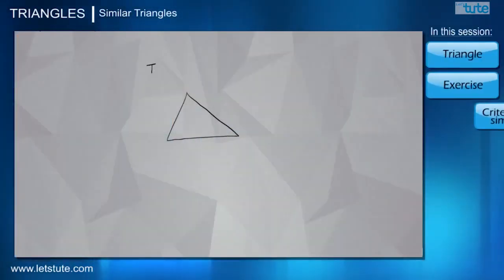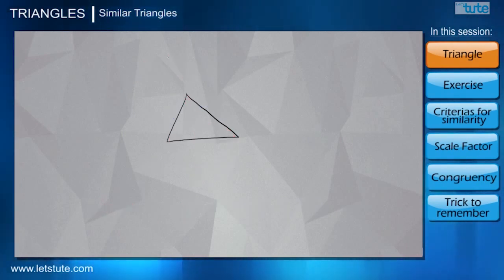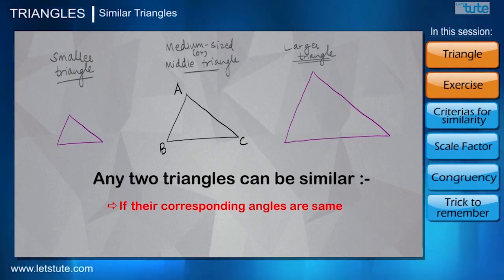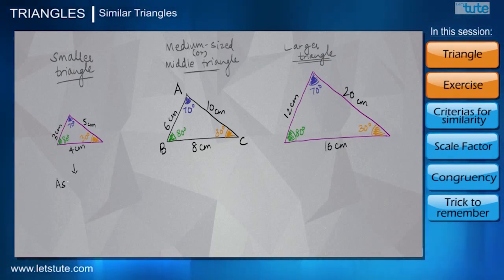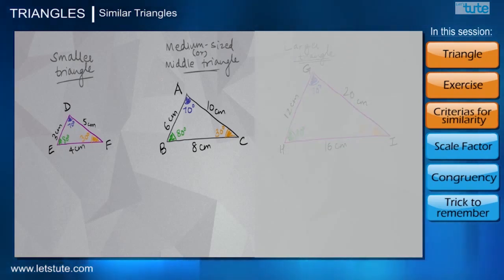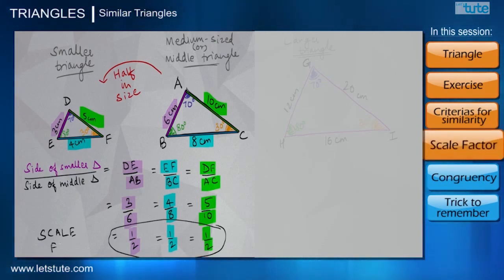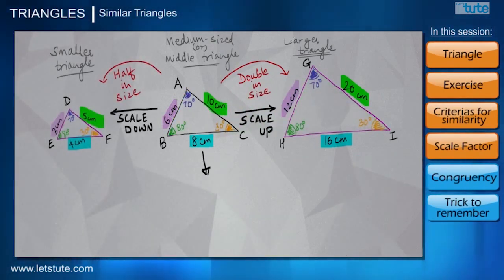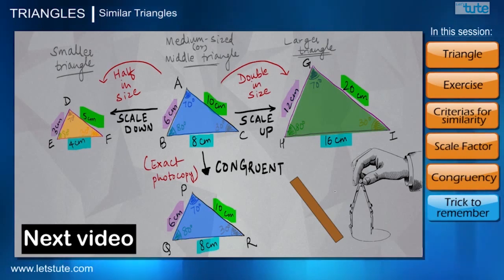Triangles | Chapter 6 | Similar Triangles | Maths Class 10 | Letstute CBSE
Hi Guys,
Check out our interesting video on Chapter 6 - Triangles | Similar Triangles | Maths Class 10  by Letstute CBSE

This video belongs to Math CBSE NCERT class 10 Chapter 6 - Triangles
This online math video helps us to know about the concept of similarity with respect to triangles.

In this session know the detailed explanation on the following Topics:
1. Triangles Exercise
2. Criteria For Similarity
3. Scale Factor
4. Congruency
5. Tricks To Remember

We Hope You Liked This Session on Chapter 6 - Triangles | Similar Triangles | Maths Class 10 CBSE | Letstute